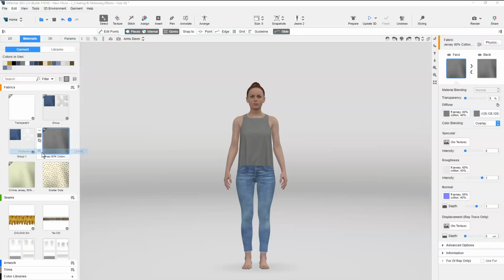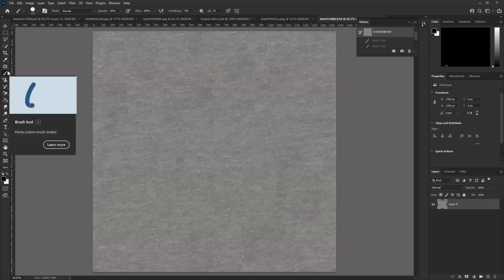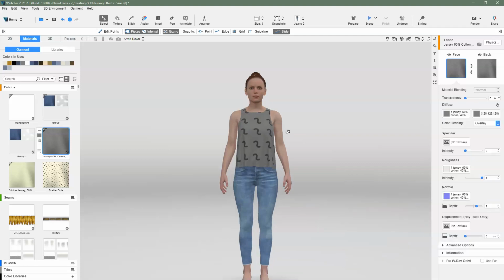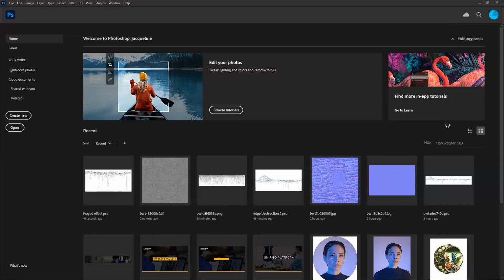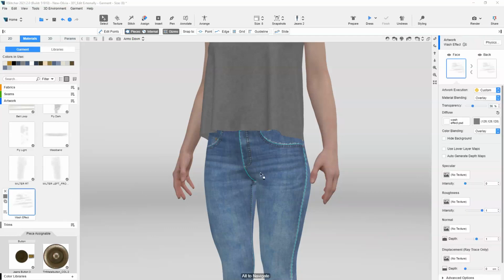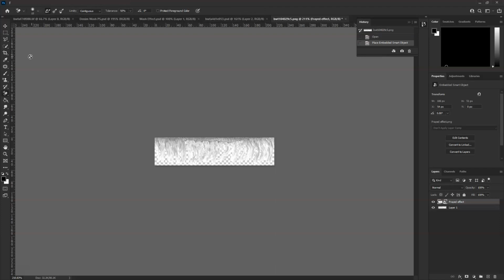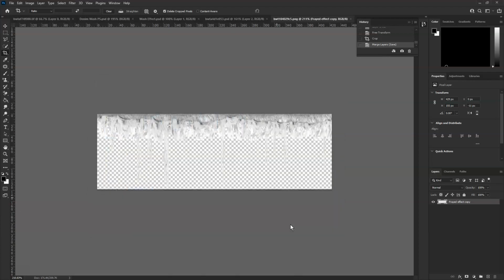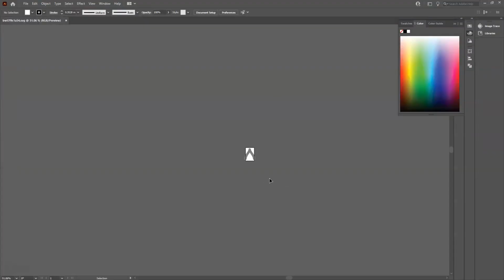VS301 MATERIALS 2 Editing Externally